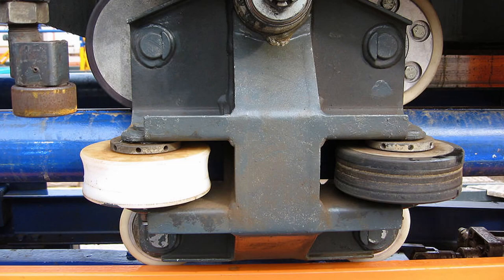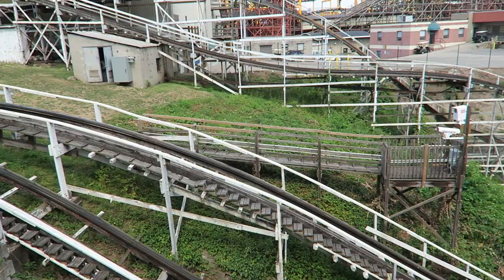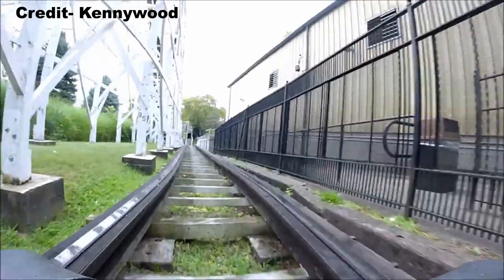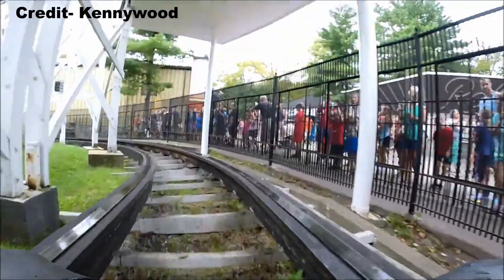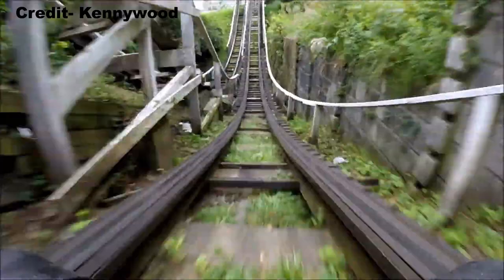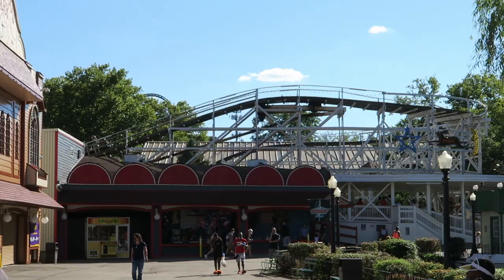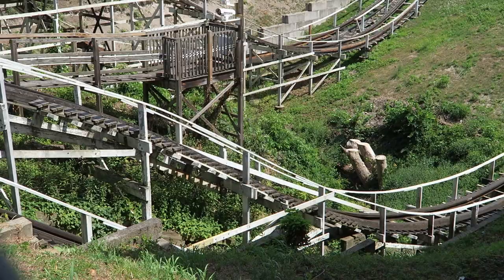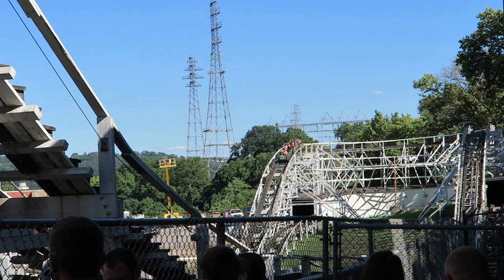Jack Rabbit Review, Kennywood Classic Wooden Roller Coaster | All Hail the Double Dip!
Jack Rabbit at Kennywood is a 100 year old wooden roller coaster with a unique setting in a ravine.  This was a revolutionary coaster designed by John Miller.  It was one of the first rides to feature upstop wheels and the ride is still popular today thanks to the famous double dip.

Video Credits

Background Music

Posted by King Of Innovative - Music for Content Creators